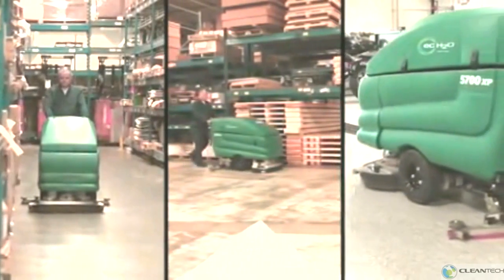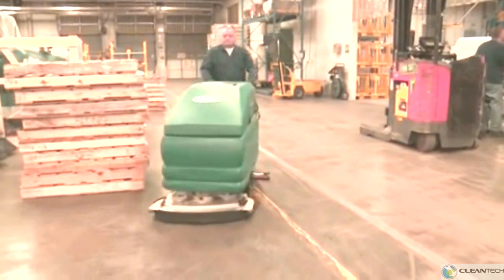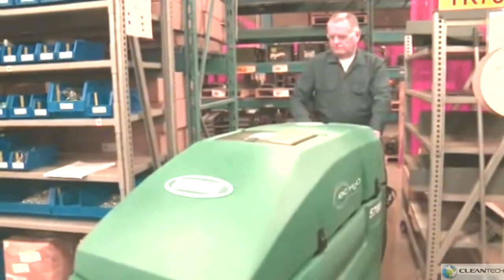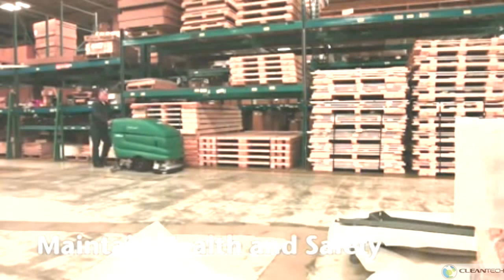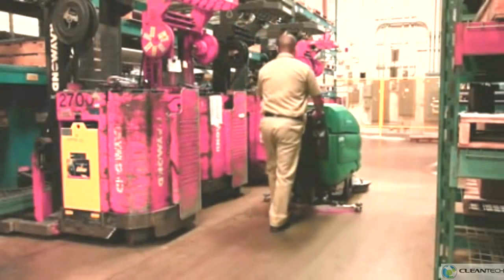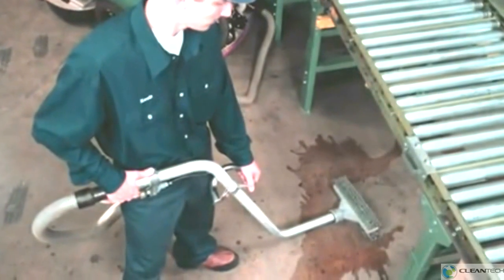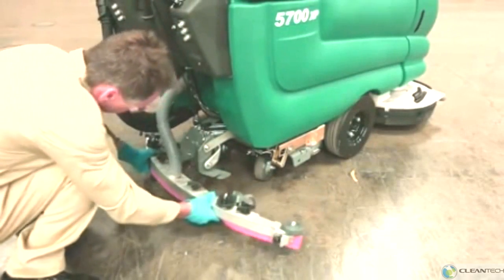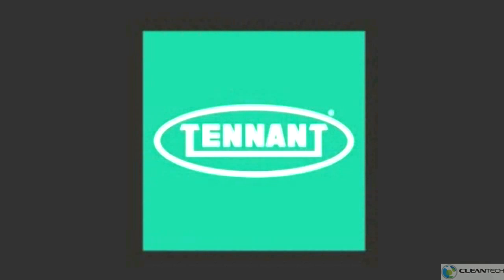청소장비 청소차 크린텍 테난트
테난트 장비는 대한민국에 유일하게 저희 크린텍사 판권을 가지고 판매할 수 있으며
사후관리 또한 저희가 진행을 하고 있습니다.

크린텍은 청소장비 업계에서 오랜 기간 1위의 자리를 고수 하고 있으며 대한민국에 가장 많은 청소장비를 유수 대기업에 납품했고 지금도 납품하고 있는 기업입니다.

청소장비를 통한 다양한 솔루션을 개발하여 청소장비 시장을 비롯 다야한 분야에 적용 개발 하는 업계 선도 선진 기업입니다.

저희 장비는 청녹색을  (구형은 아이보리) 기본으로 하며 장비 전면부에 테난트(TENNANT) 공식 브랜드가 붙어 있습니다.

시장에서는 이미 구전으로 그 성능의 우수성이 오랜 기간 전해져 내려온 신뢰할 수 있는 기업입니다.